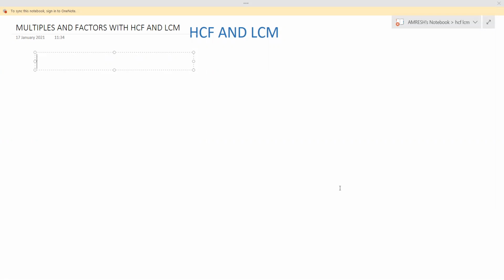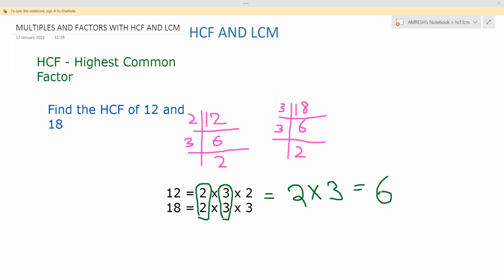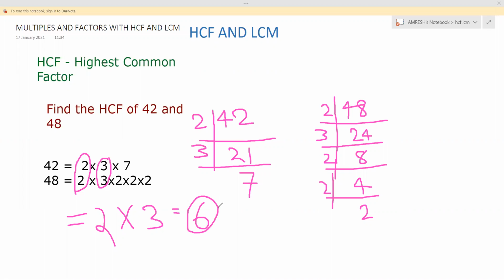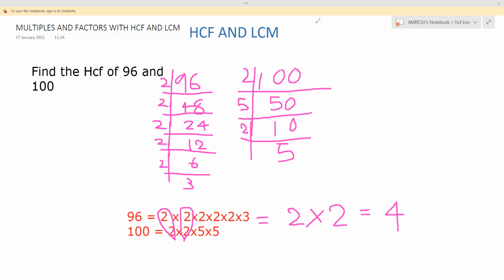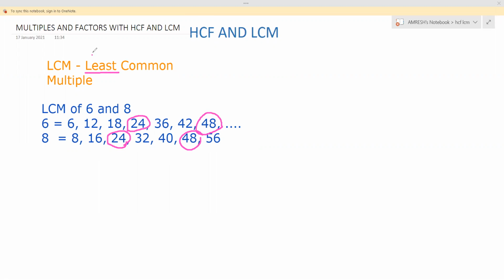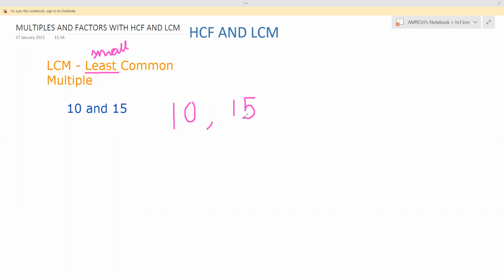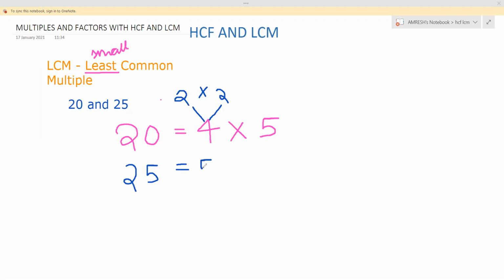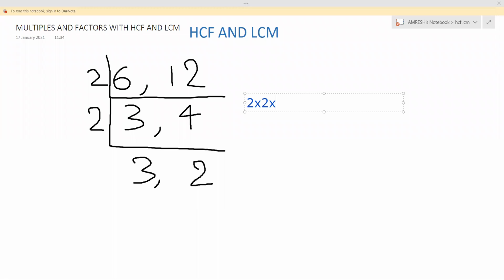CLASS 4 ICSE / MATHEMATICS / MULTIPLES AND FACTORS WITH HCF AND LCM PERIOD 3 PART A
1. HCF
2. LCM